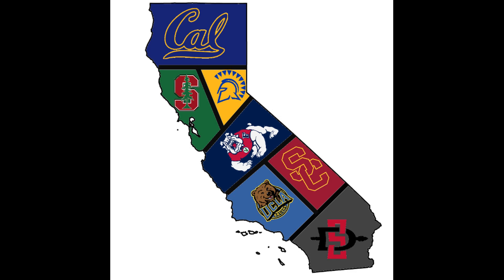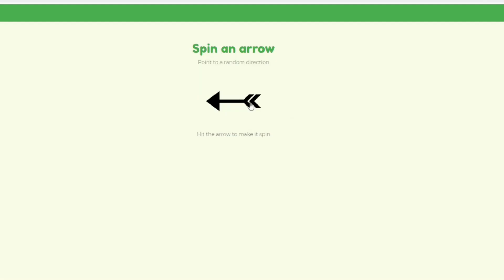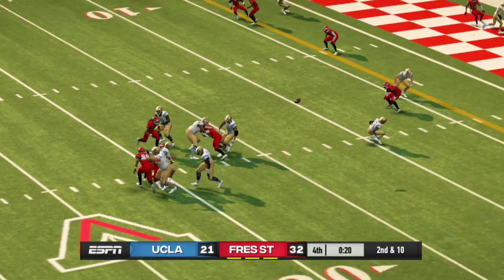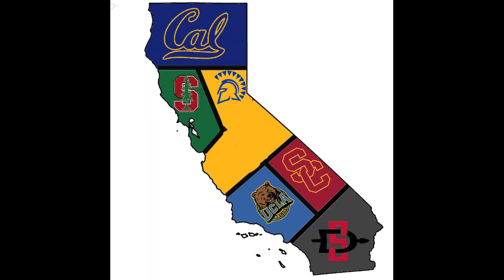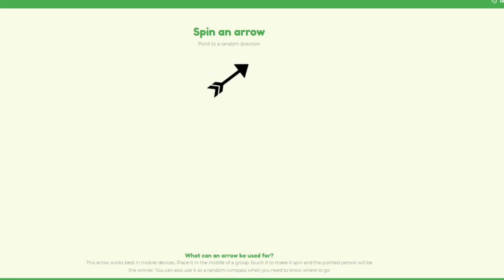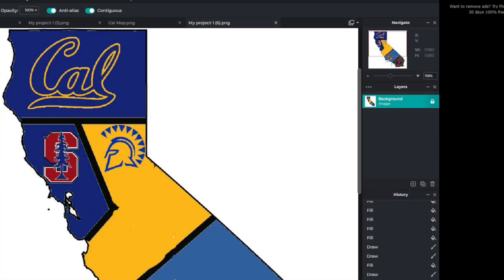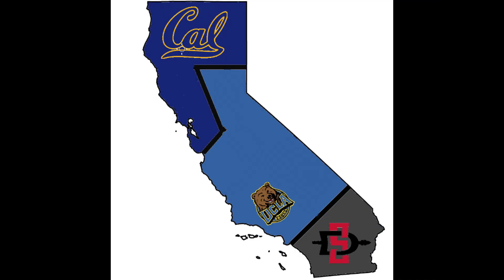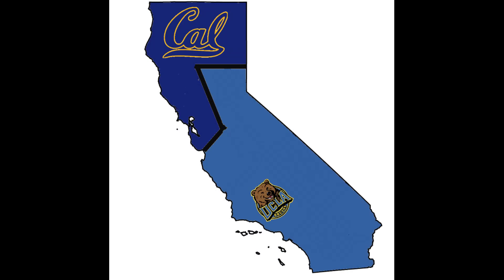Who Runs California? - NCAA 14 Imperialism - Last Team Standing Wins!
I got this idea from  @Deansworldyt and the Inspiration for this one in particular from @BordeauxYT .